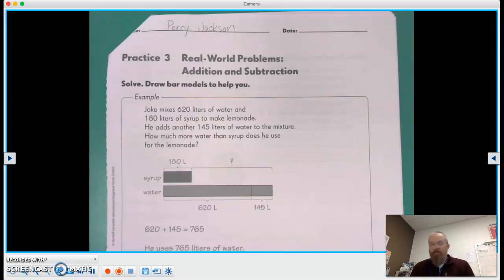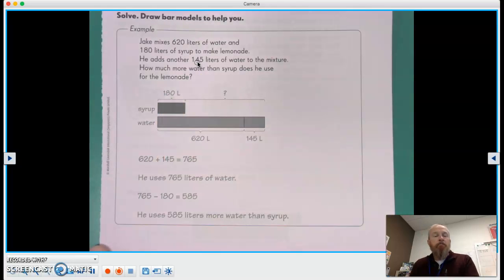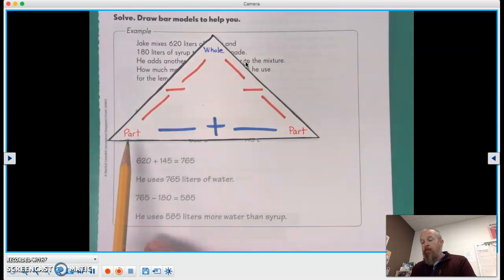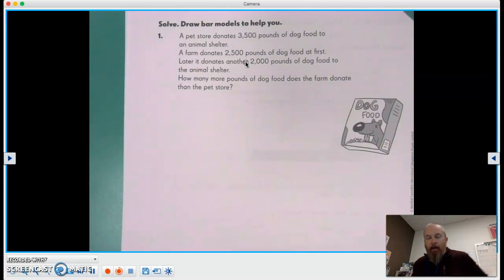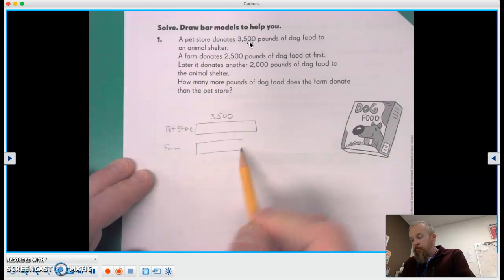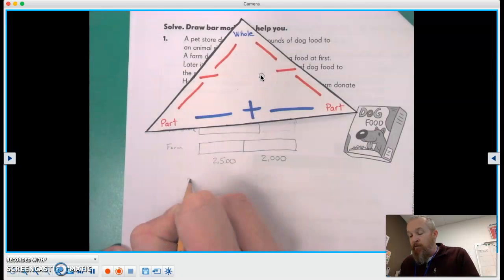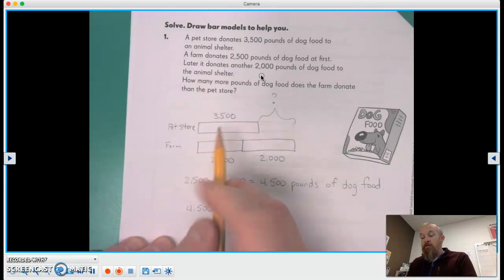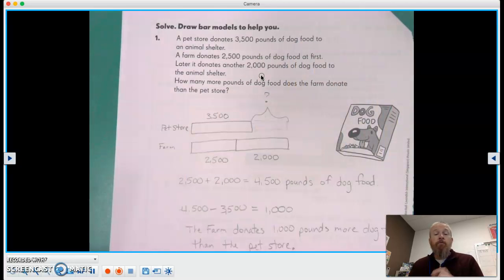Math in Focus Chapter 5 Practice 3